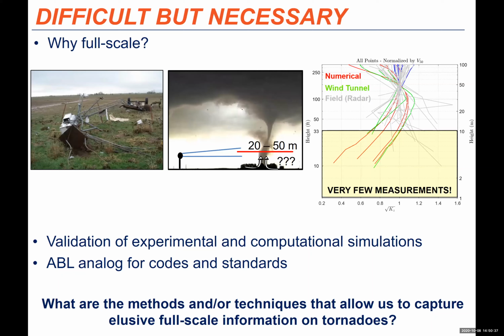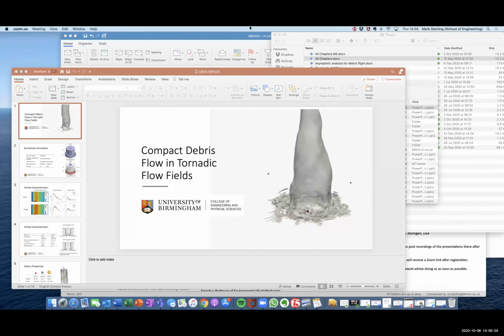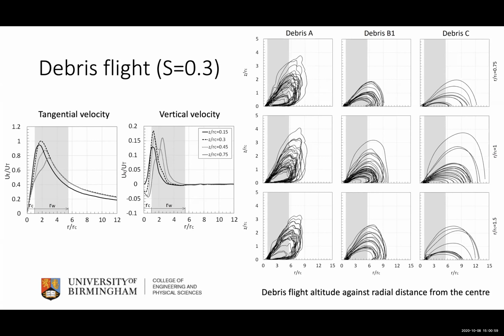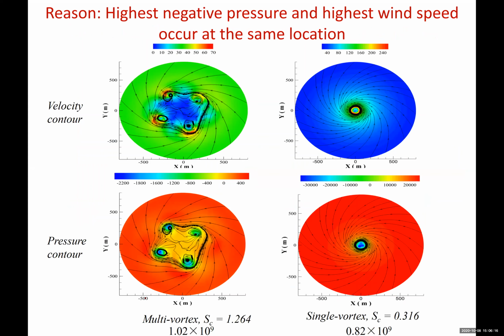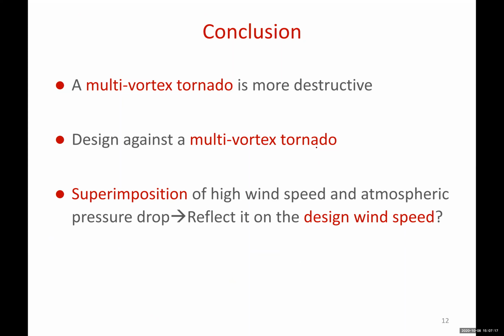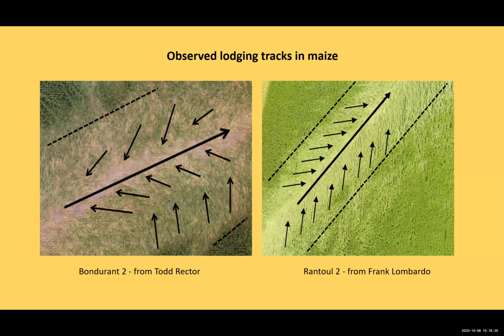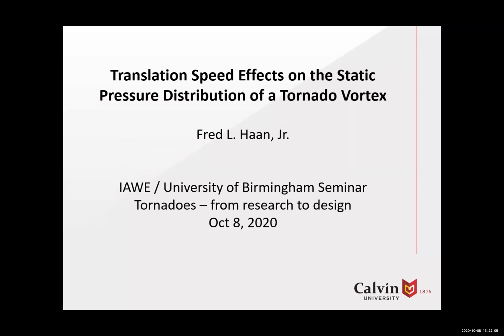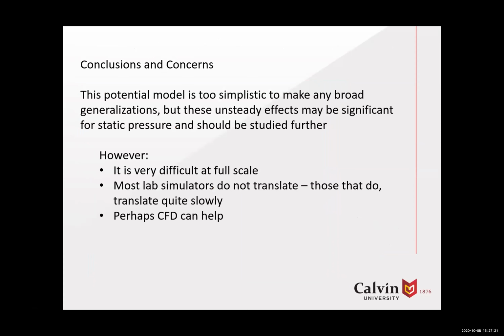Seminar 1 - short presentations